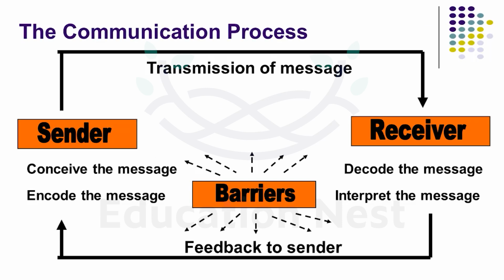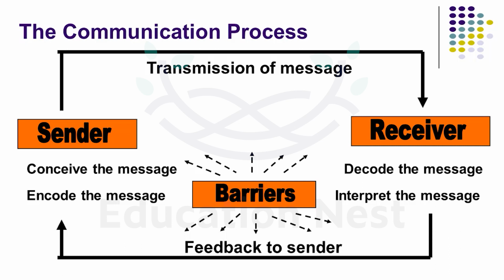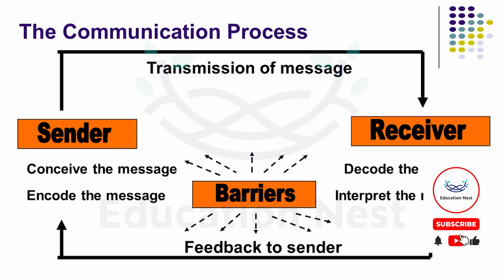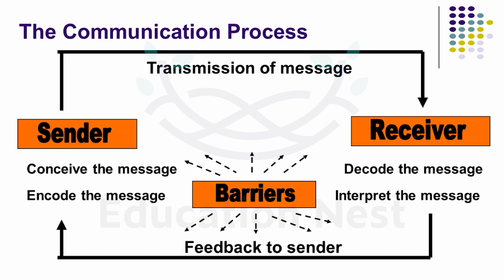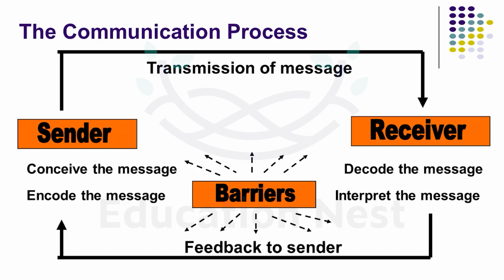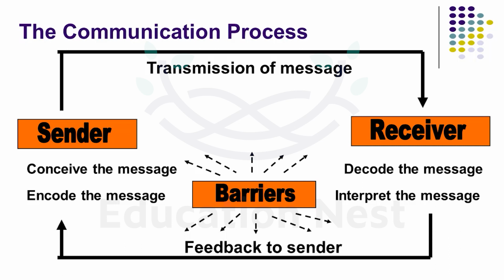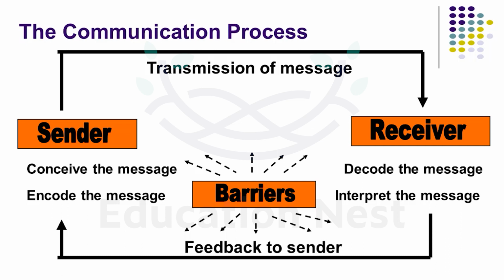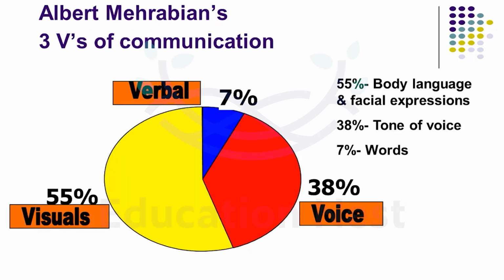Mastering Effective Communication: Unveiling the Communication Process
In this video, we delve into the heart of effective communication by uncovering the intricacies of the communication process. From encoding to decoding, feedback, and more, we guide you through the key stages that make up successful communication. By demystifying this process, you'll gain insights and tools to enhance your communication skills in various contexts. Join us as we illuminate the path to effective communication mastery through a deeper understanding of the communication process.